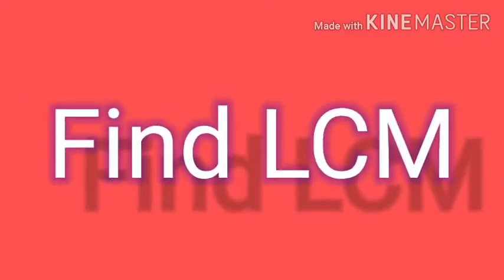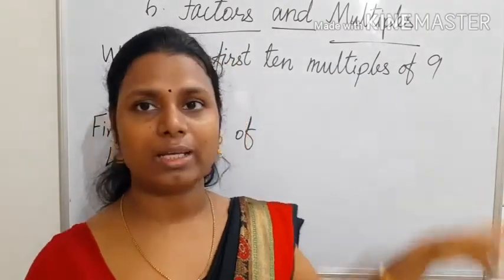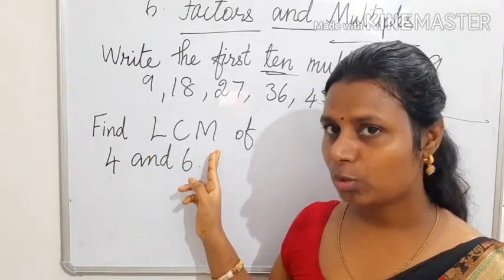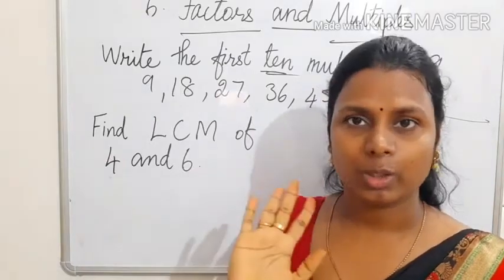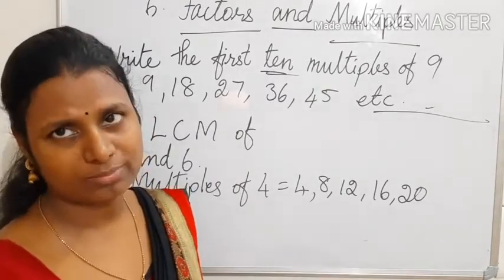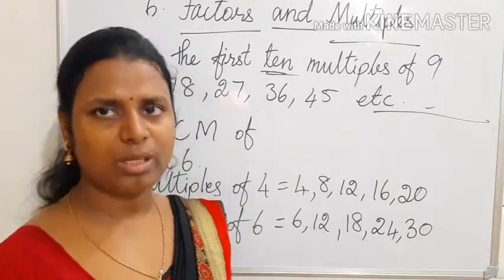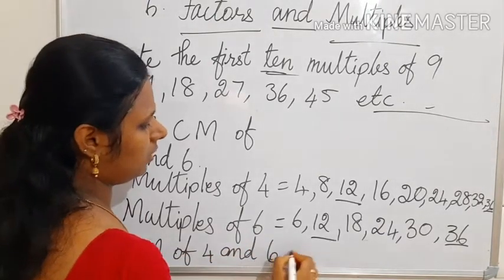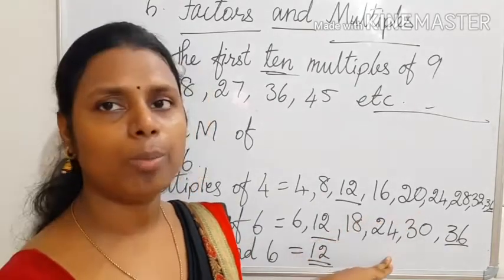Class 4 Maths Find LCM